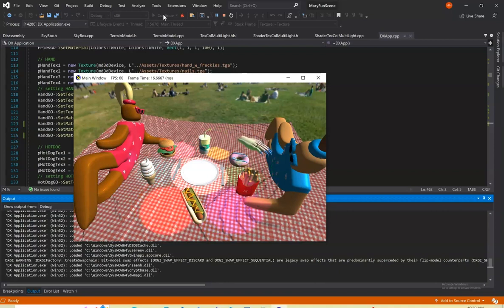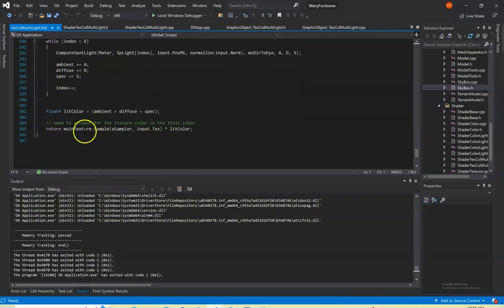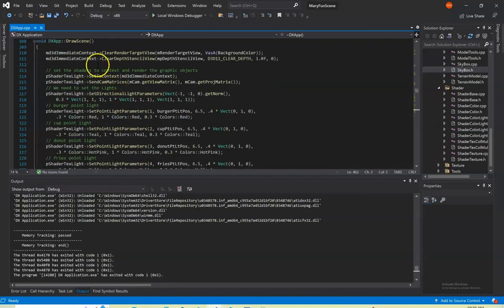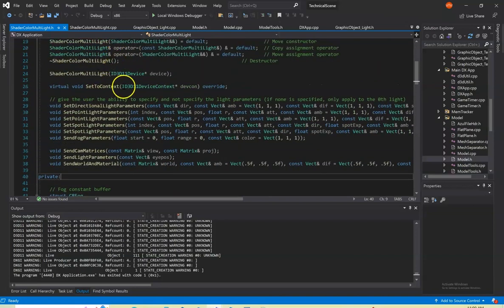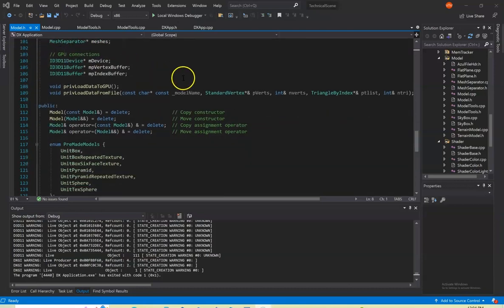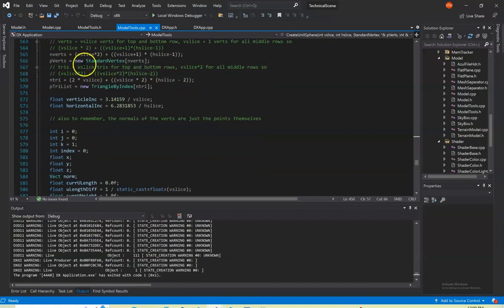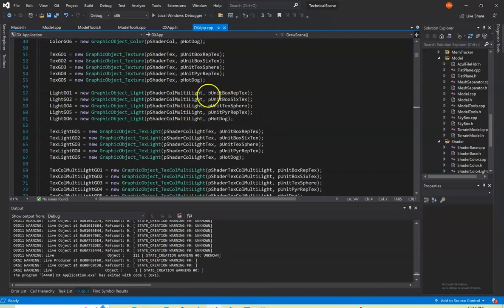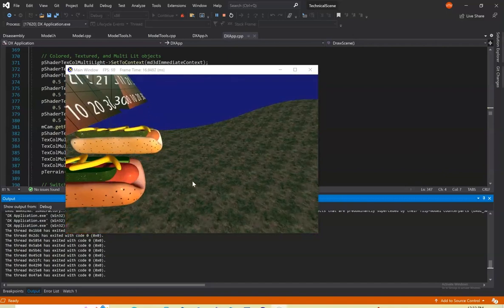Mary Montgomery GAM470 Final Project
Mary Montgomery's GAM 470: Rendering and Graphics Programming Final Project - making a custom graphics API. I show two scenes - one more artistic and fun, one more technical. Coded in C++ using DirectX 11.